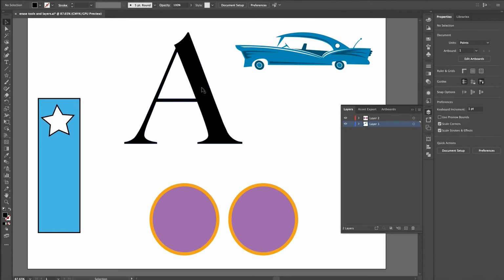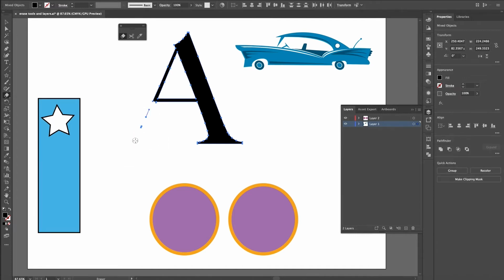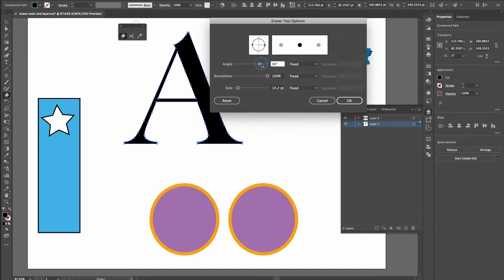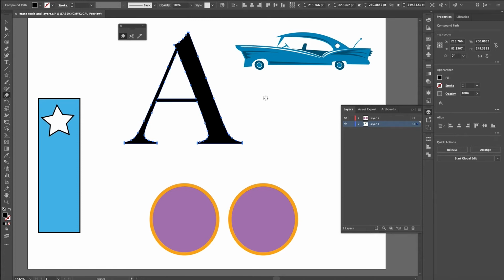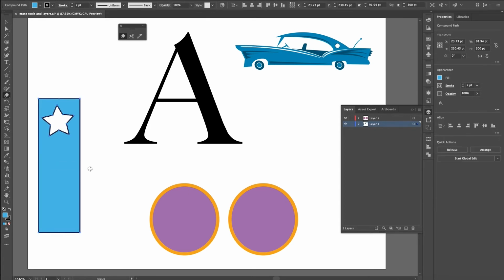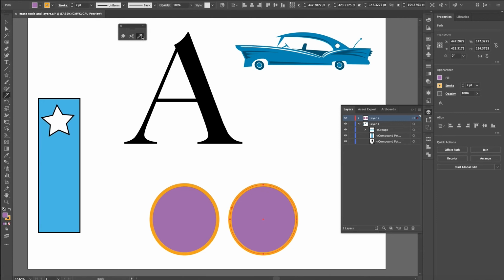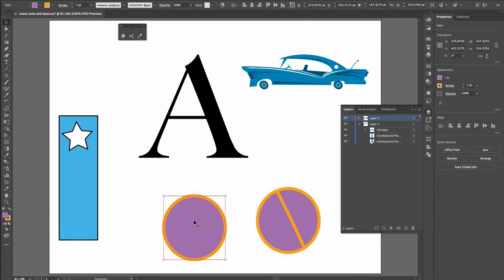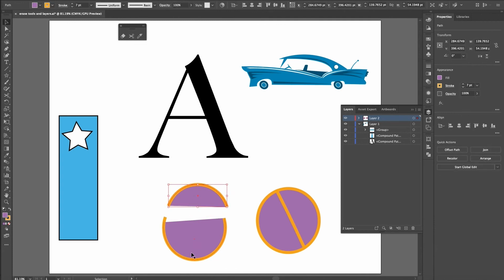04 (8/8) Illustrator – Eraser tools